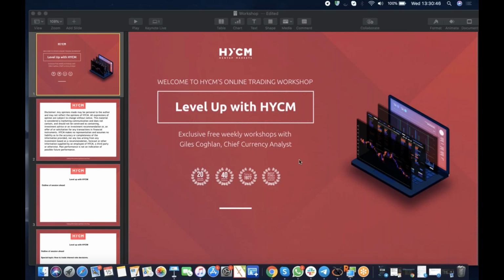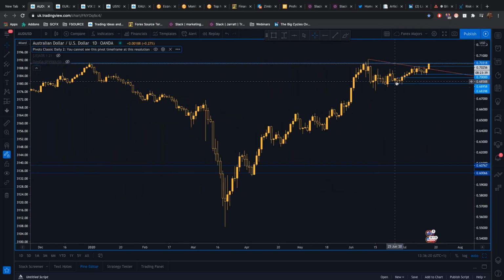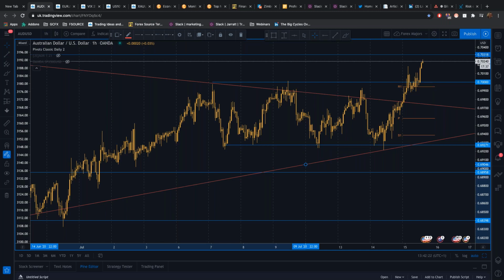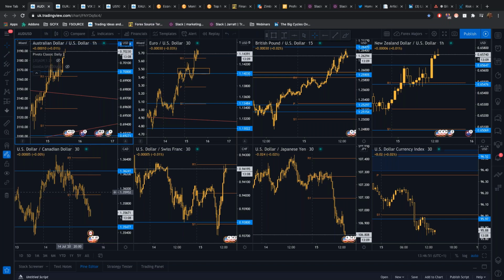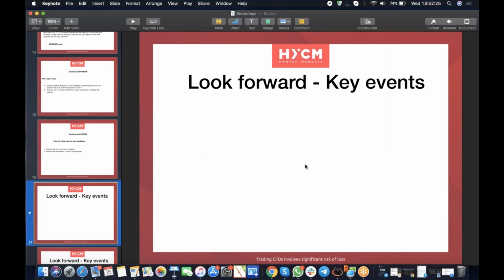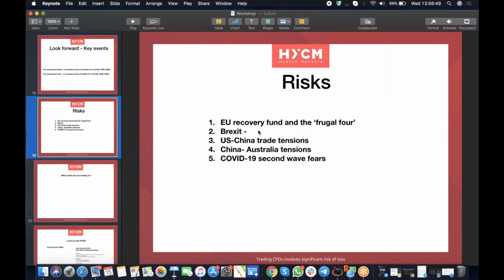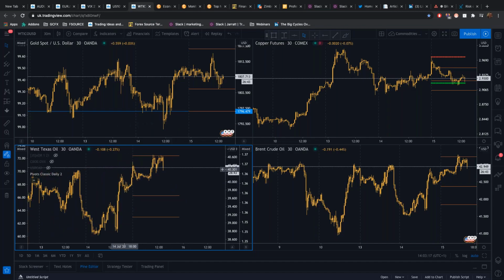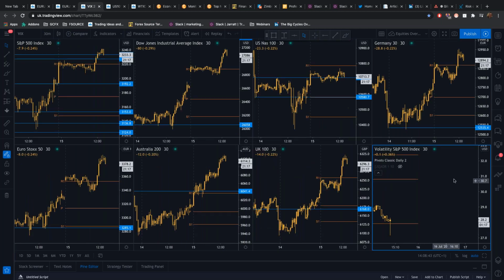Online Trading Workshop: How to trade interest rate decisions (July 15)